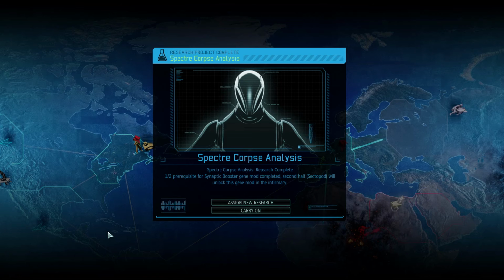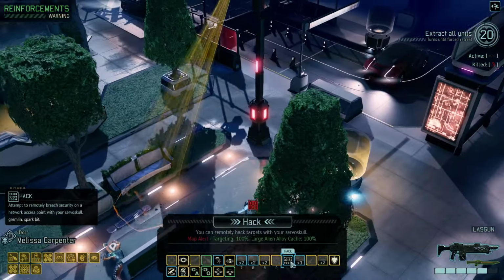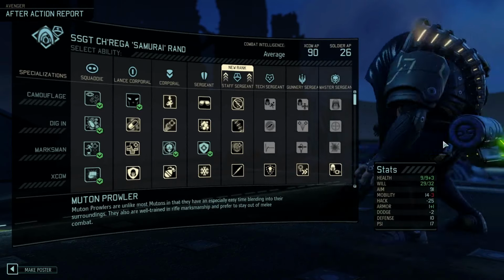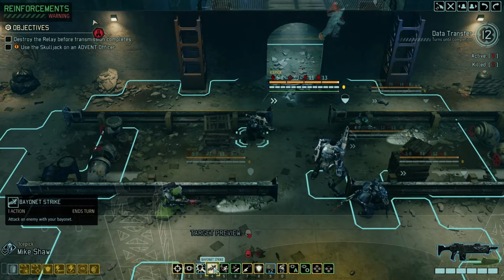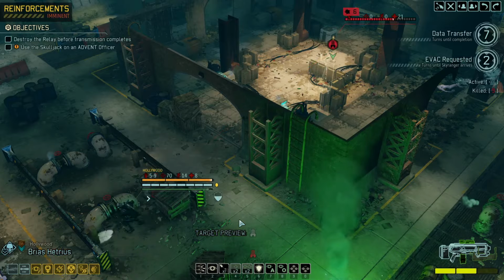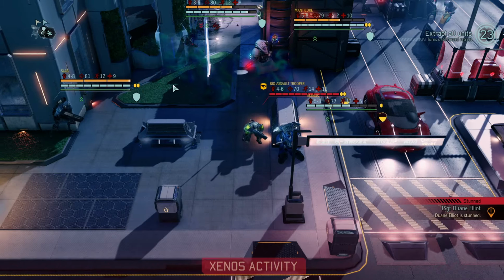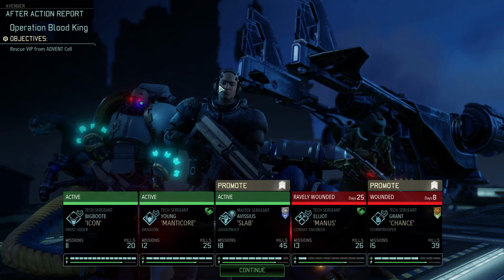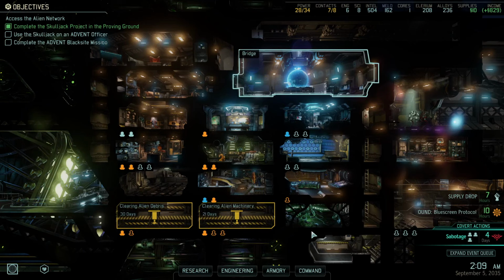The Fleeing Gunner And His Pals - Xcom2 Long War 40k vs Mod Jam ep 32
Today encounter a fleeing soldiers who wakes up the entire map for us

Can we survive the chaos and purge the Xenos?

Long War of the Chosen is a total conversion mod for Xcom 2. On top of this we have added the mod jam collection and over 100 Warhammer 40k mods.